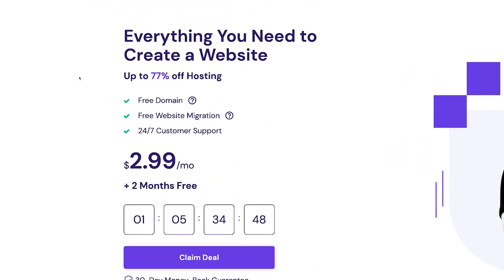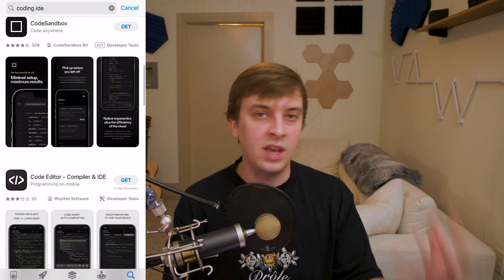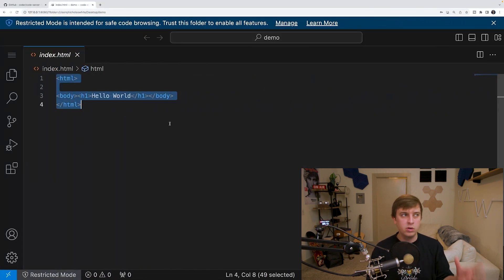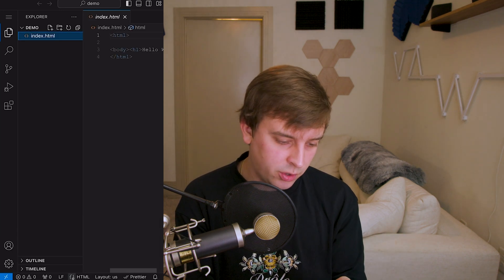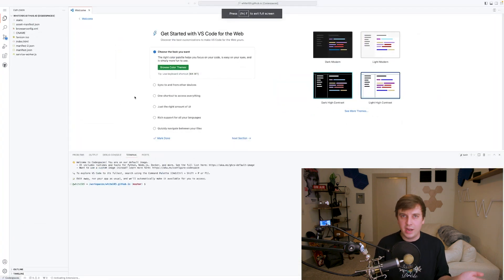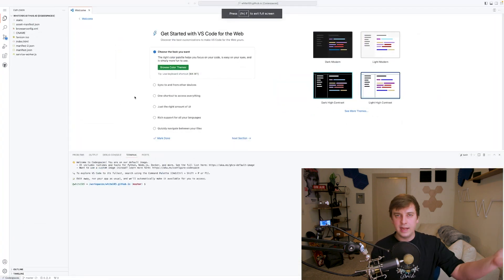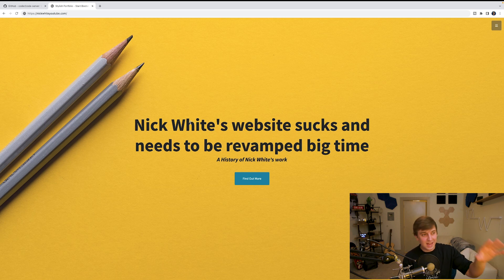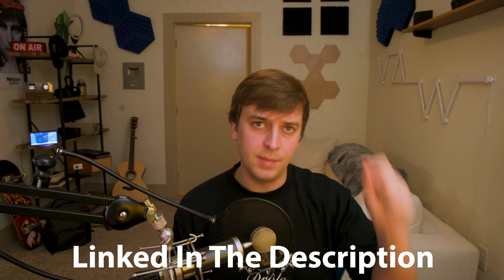How To Code On Your Phone (with VS Code)